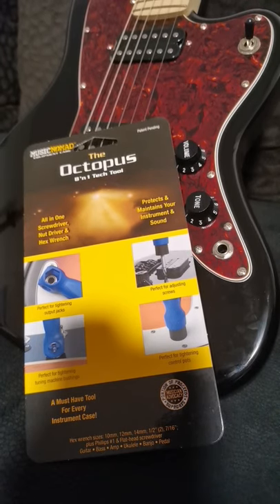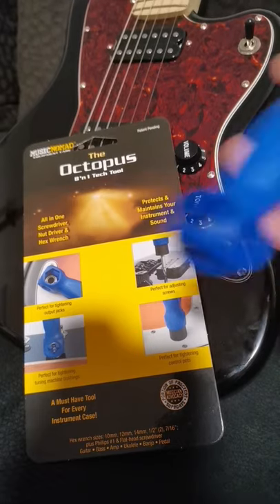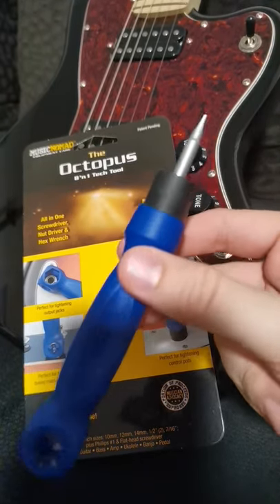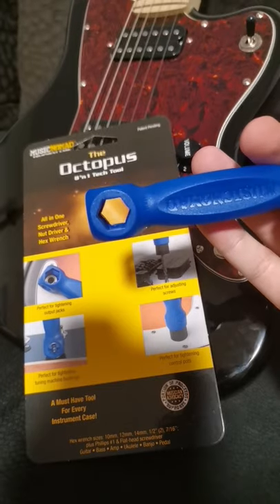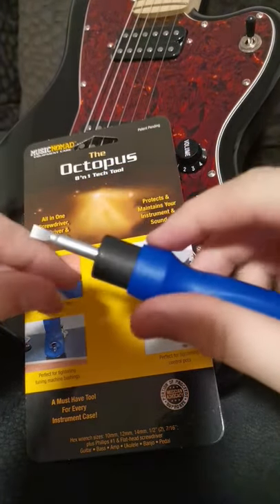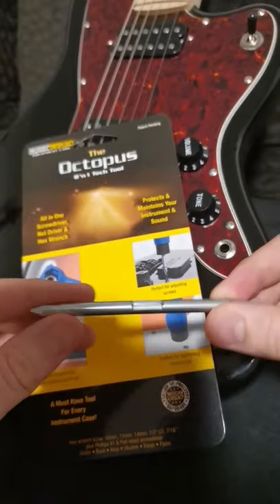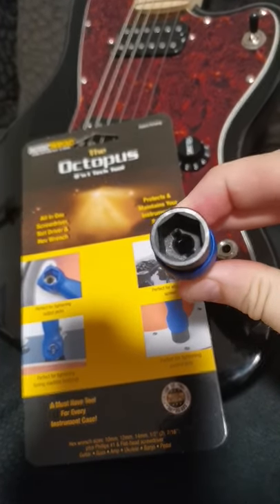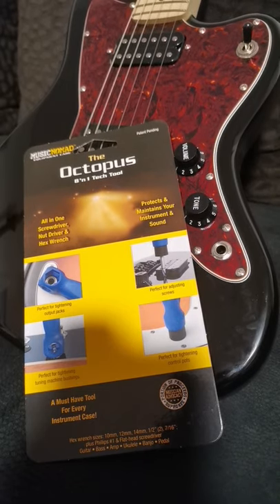The Octopus by Music Nomad - Handy Tool for every Guitarist/Bassist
The Octopus is a practical 8 in 1 Tool by Music Nomad.